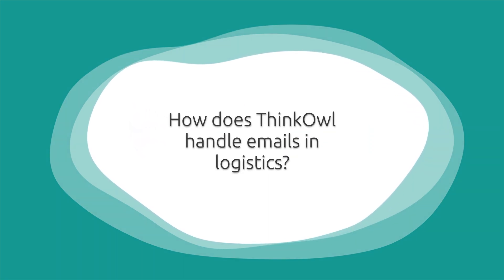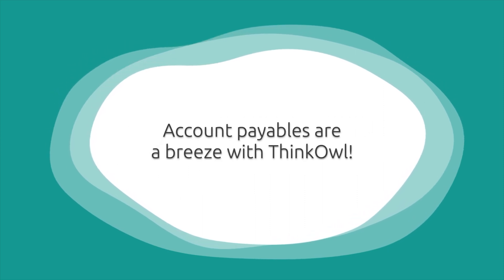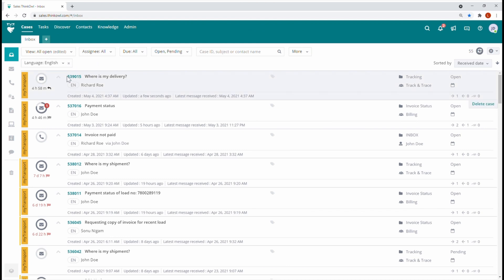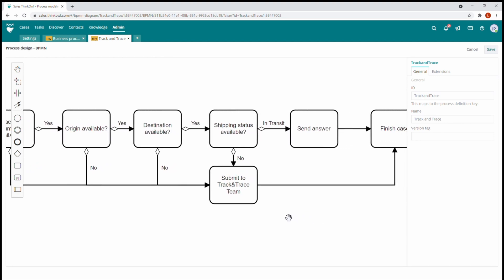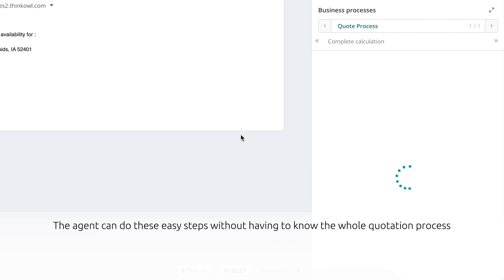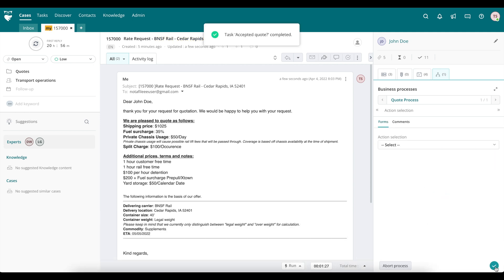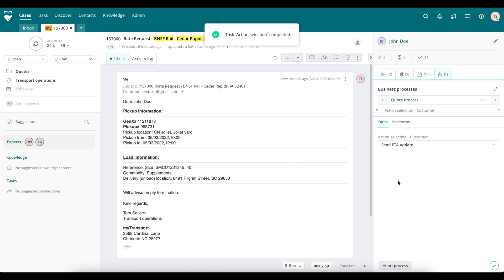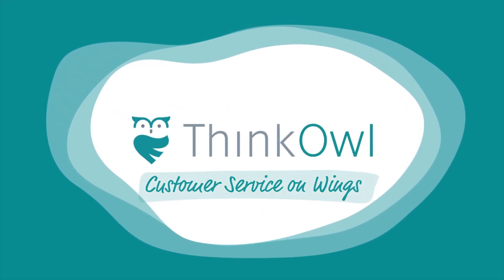How Does ThinkOwl Handle Emails? Use Case Video For Logistics Companies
ThinkOwl is an artificial intelligence-based, multichannel helpdesk software that combines human and machine learning, leading to workflow automation, business process modeling, and excellent customer support.

In this video, you will learn how ThinkOwl handles incoming emails in logistics and how to manage client communication from a single unified ThinkOwl console. Here are the features covered in the video:

- Intelligent case management
- Automatic data extraction
- Automatic case routing
- Business process automation
- 3rd party software integration

Using an AI-powered platform, logistic companies can build strong, long-term relationships by prioritizing customer communication and differentiating themselves in a competitive market.